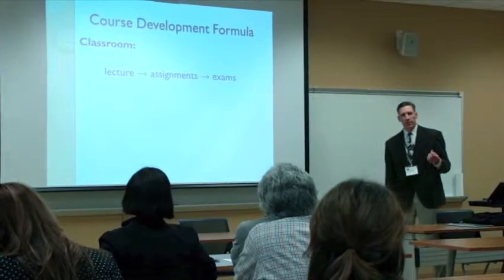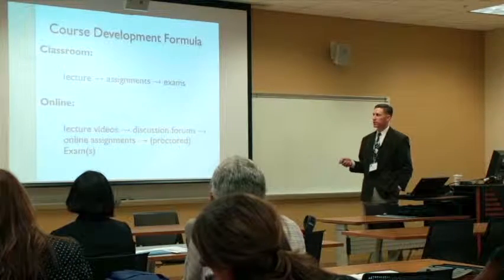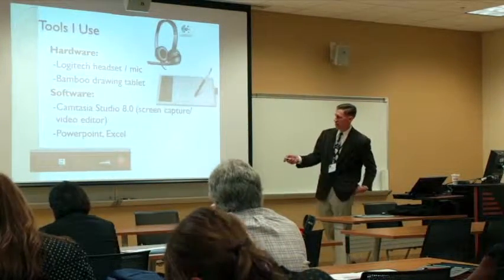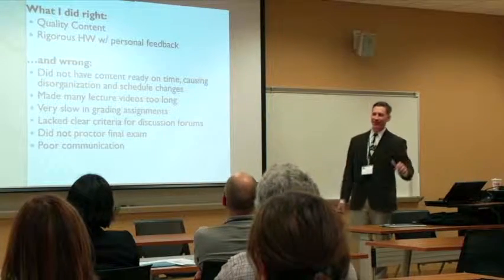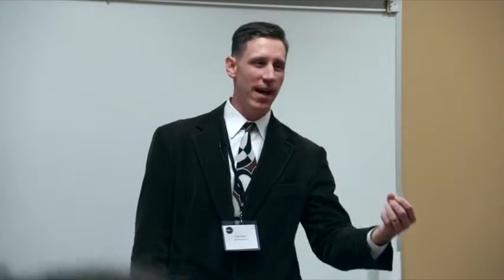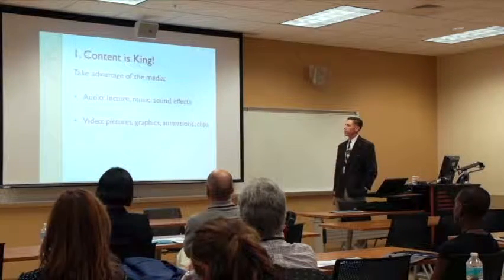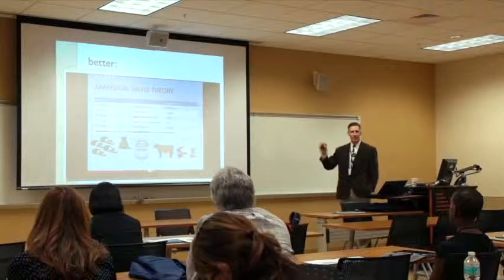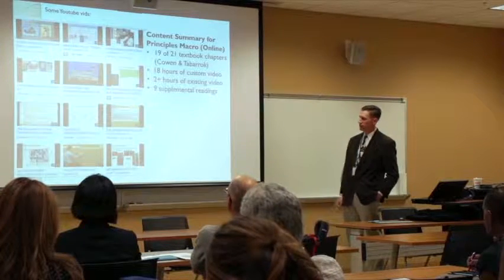Tyler Watts, A Rookie's Guide to Teaching Online, Part 1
The future of higher-ed is here, and it's online. Tyler Watts provides insight and tips on best practices for online teaching based on his rookie year experience teaching Principles of Macroeconomics online.